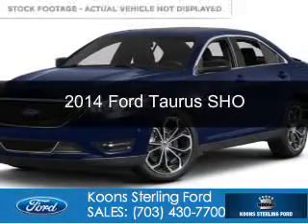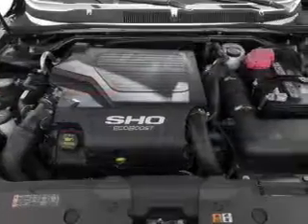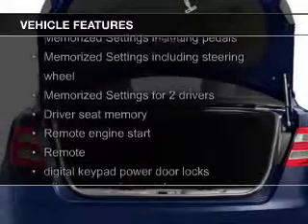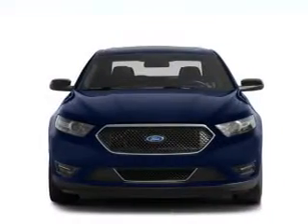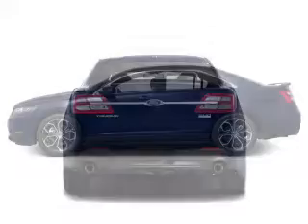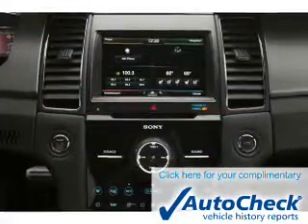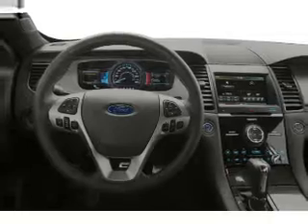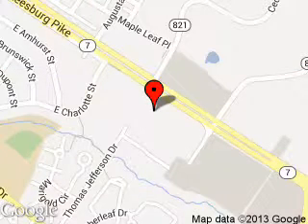2014 Ford Taurus - Sterling VA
Phone:
Year: 2014
Make: Ford
Model: Taurus
Trim: SHO
Engine: 3.5 liter 6 cylinder 24 valve
Transmission: 6-Speed Automatic
Color: White Platinum Tri-Coat
Mileage: 0
Address:
46869 Harry Byrd Highway